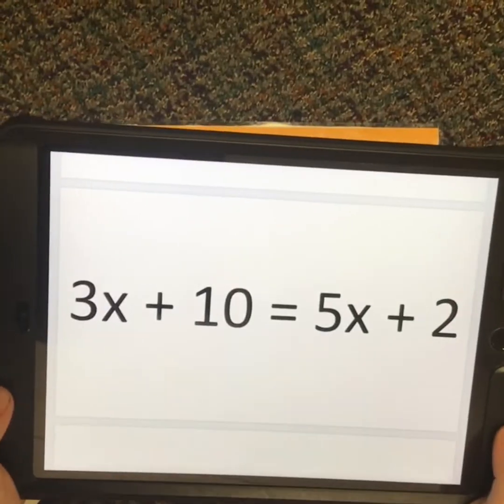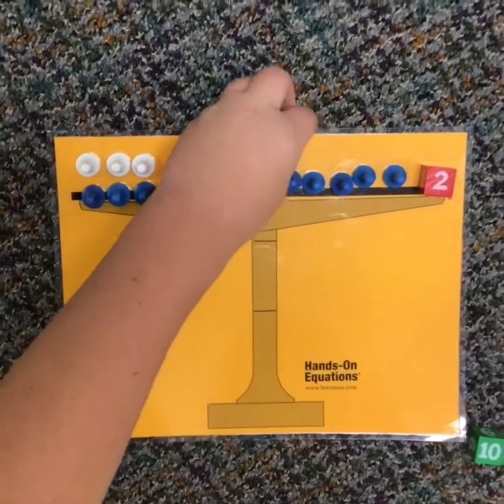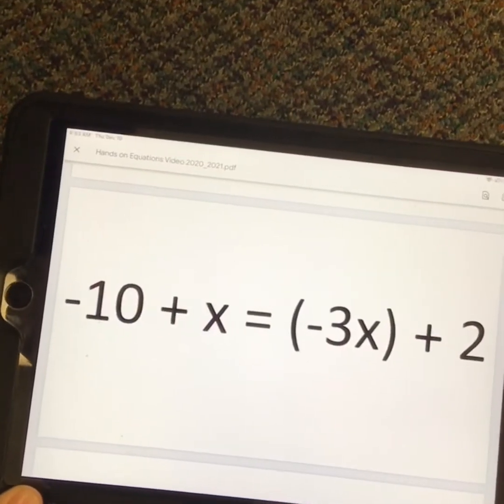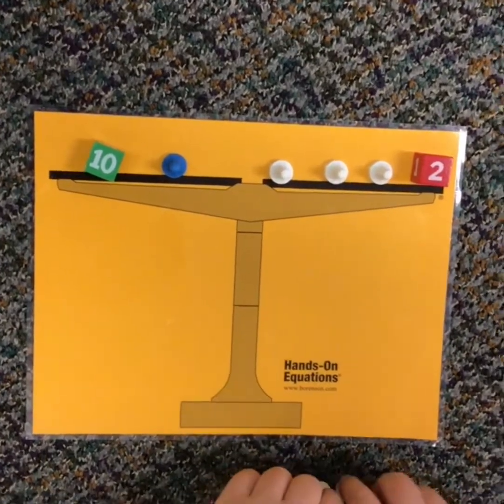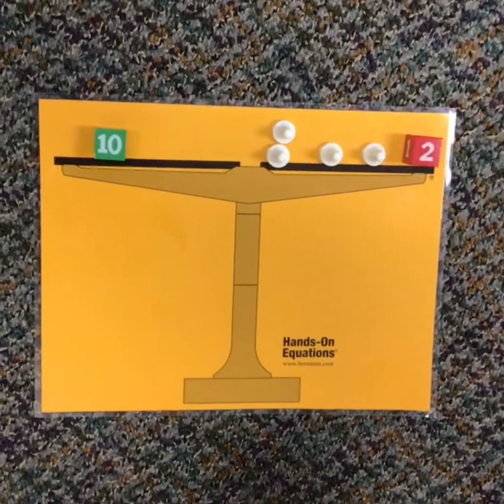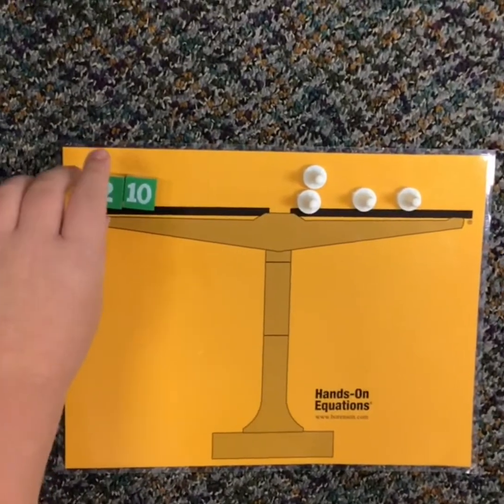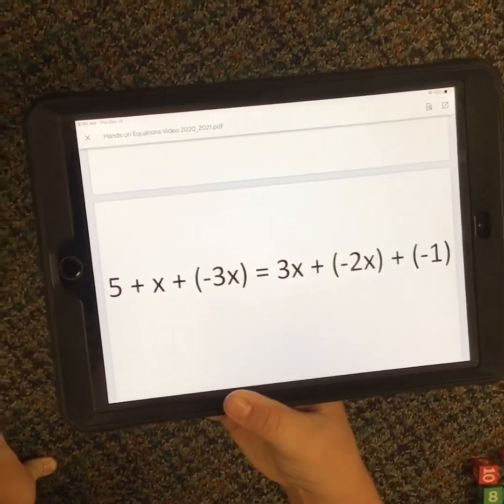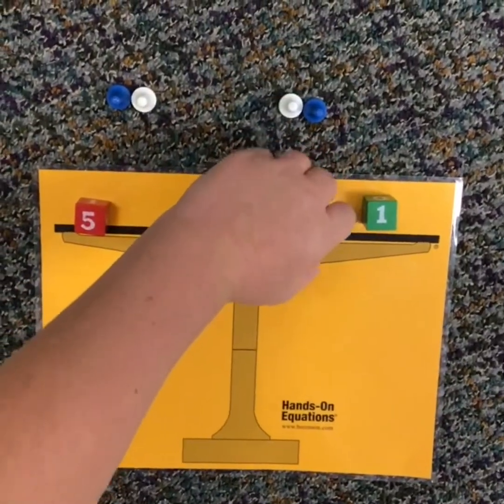Wyatt Shaw Math equations